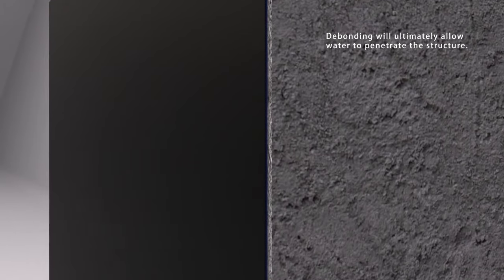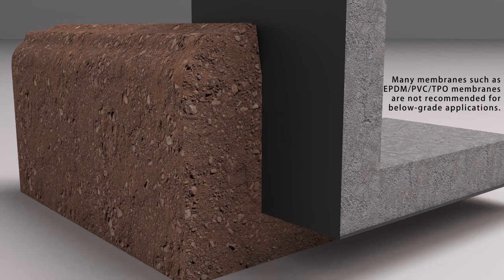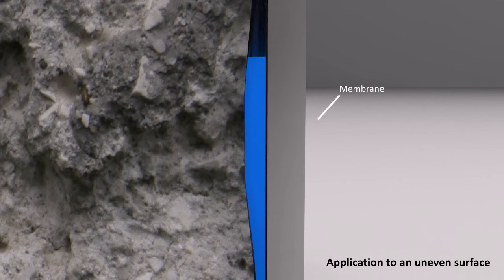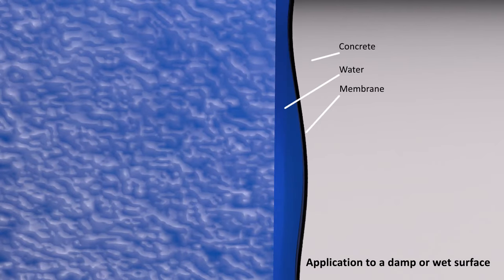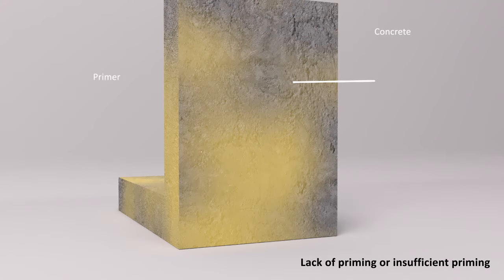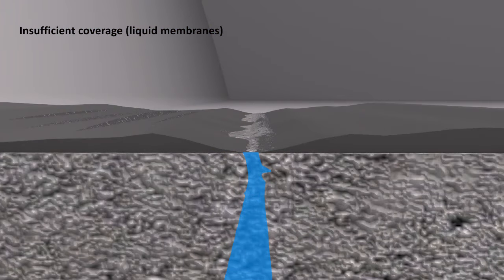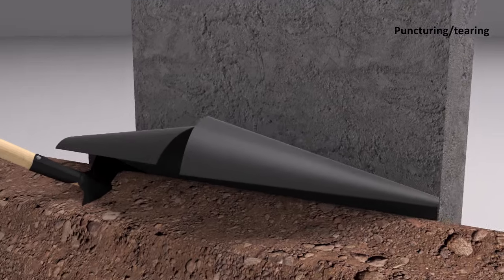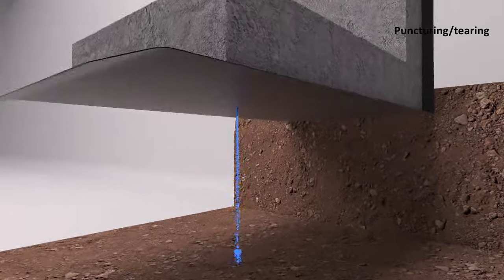Why Waterproofing Membranes Fail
Why waterproofing membranes fail. This video outlines the most common problems in concrete waterproofing using different waterproofing membrane systems.